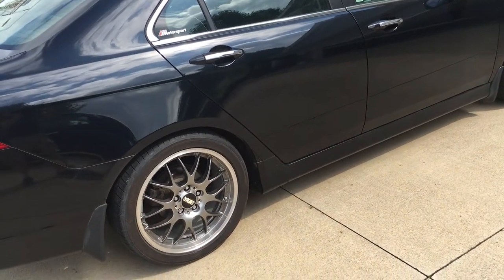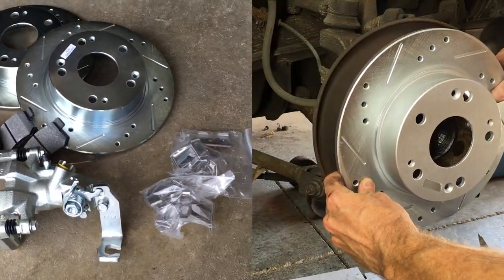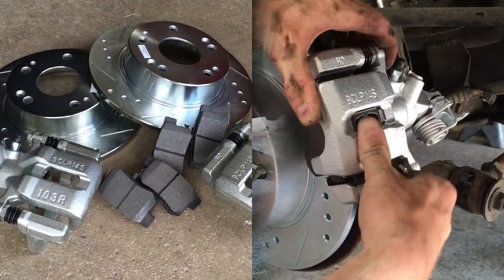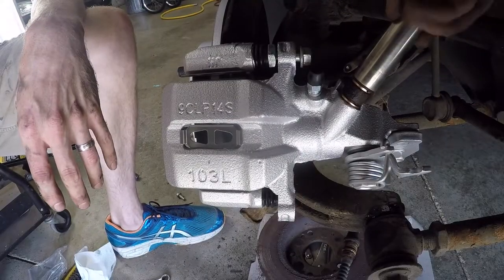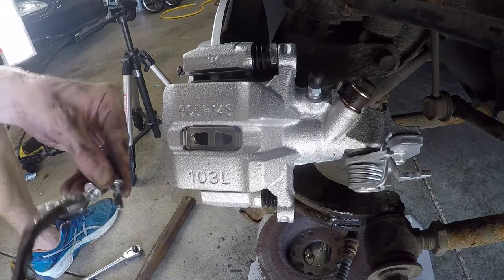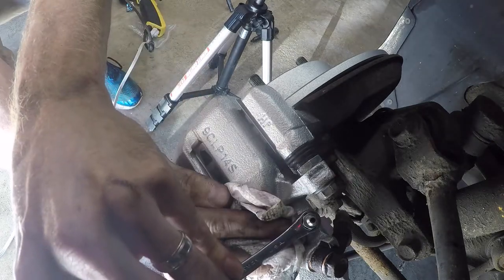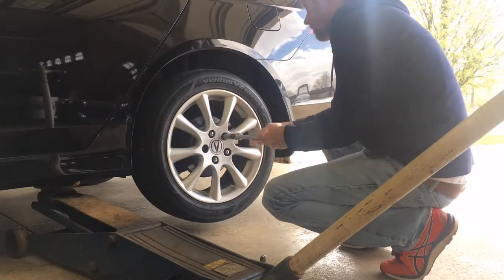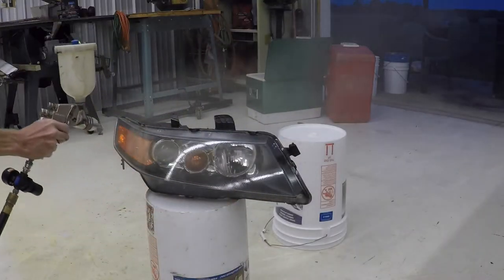Rear Brake Torque Specs for Acura TSX 2004-2008, CL9 Caliper/Bracket Bolts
Here’s a quick list of just the rear brake torque specs on a 2004 to 2008  Acura TSX.

The rear bracket bolts get tightened to 28 ft lbs.

The 14mm brake line banjo bolt gets 25 ft lbs.

The 12mm caliper bolts should be 18 ft lbs.

After bleeding, the bleeder screw only needs 8 ft lbs of torque.

When the job is done, the OEM lug nuts call for 80 ft lbs.